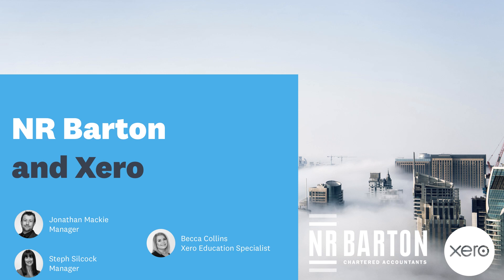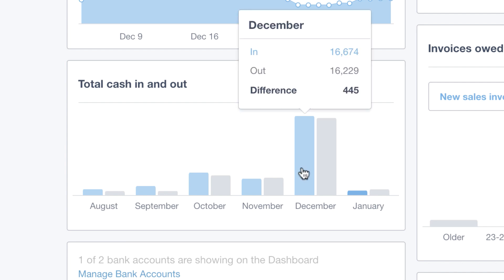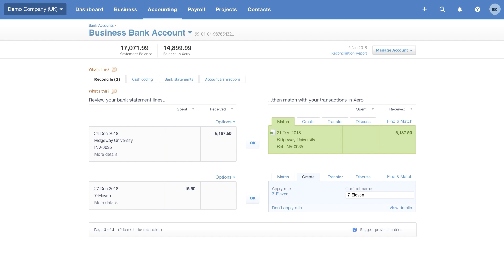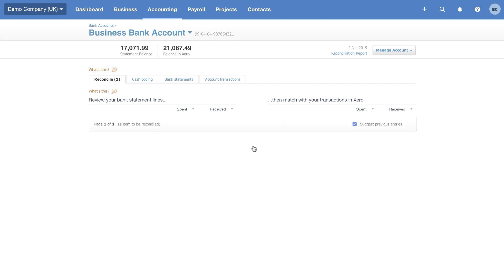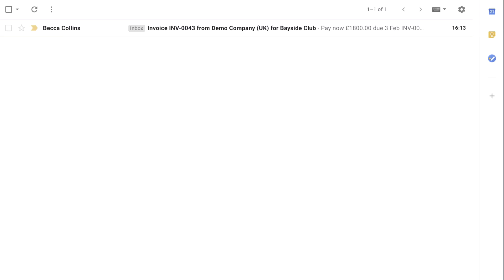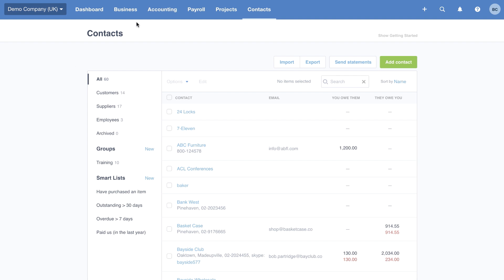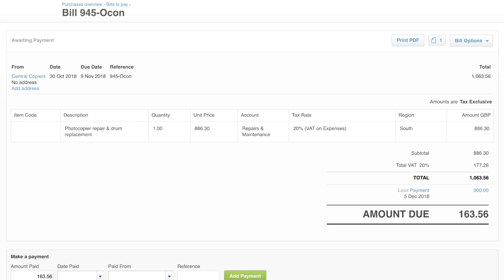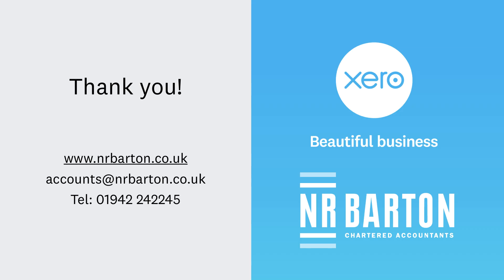NR Barton Xero Demonstration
Our short guide will take you through an overview of Xero, how to use the software, and give you a feel for the benefits. We are Platinum Xero Partners meaning we're able to offer market leading service with cloud and online accounting.